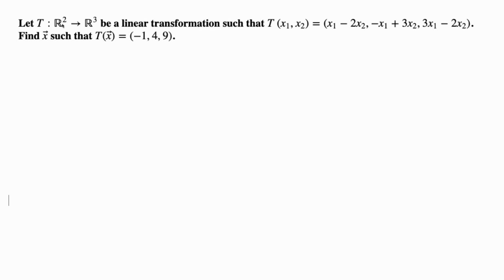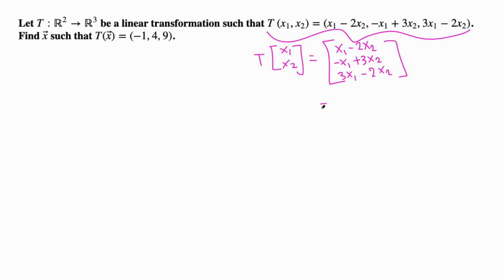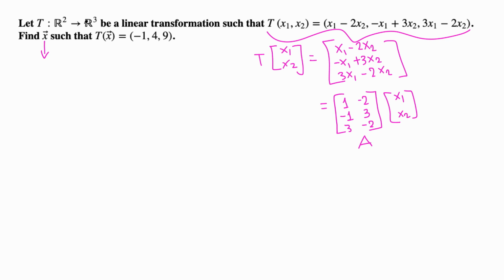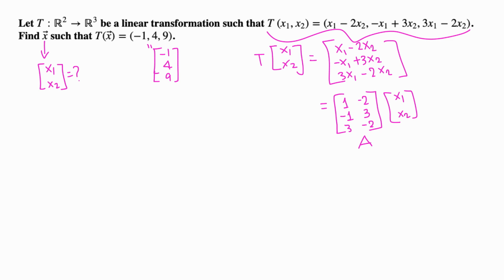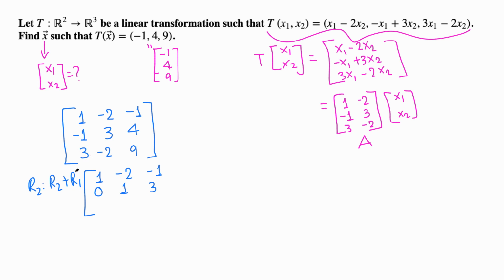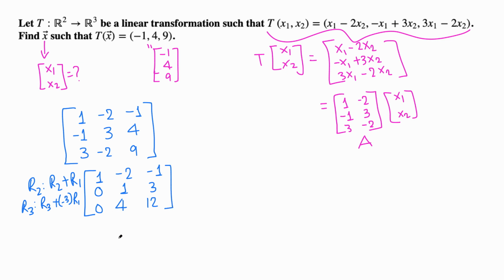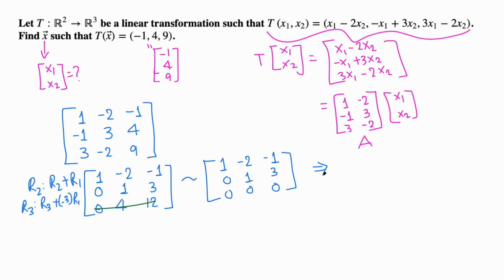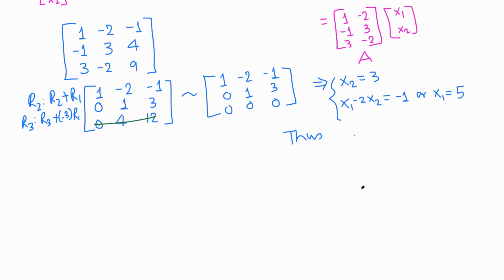Linear Algebra: find a vector whose linear transformation is given